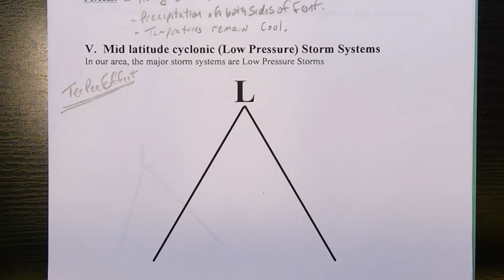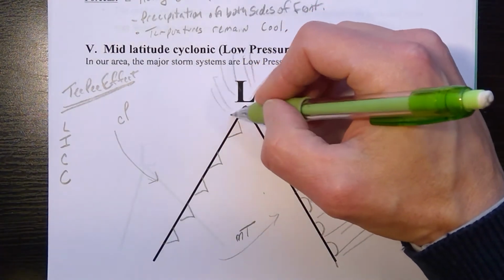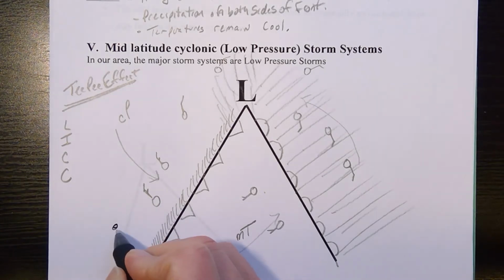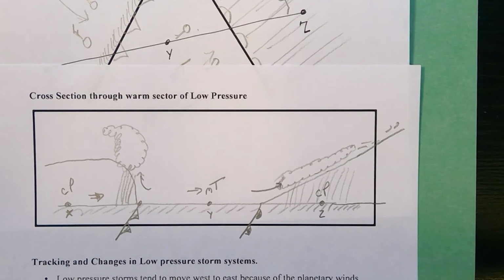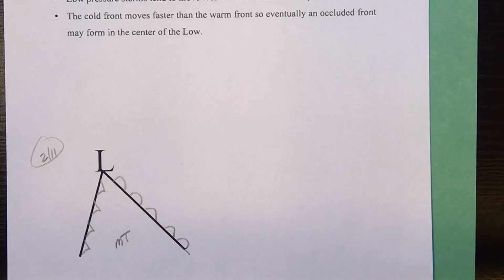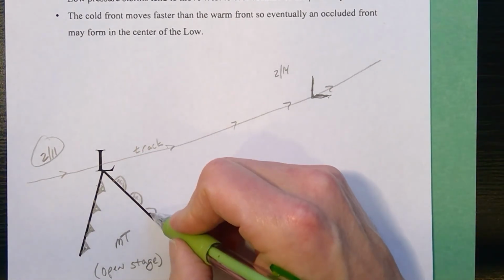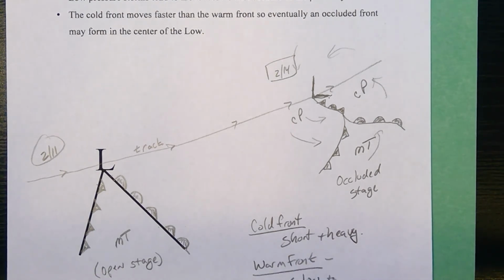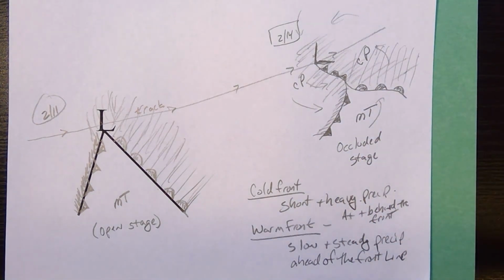BSE Mid Latitude Cyclone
BSE describing the structure of a Mid Latitude Cyclonic Storm system.  Includes a description of open and occluded stages of low pressure cyclonic storms.